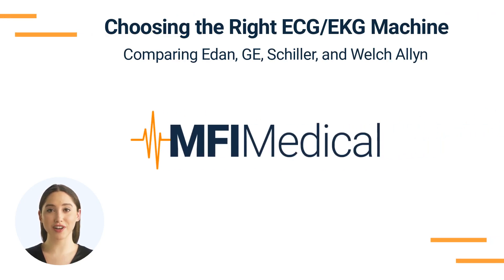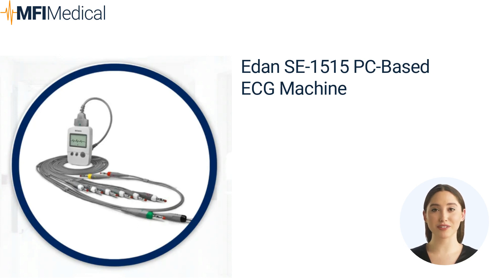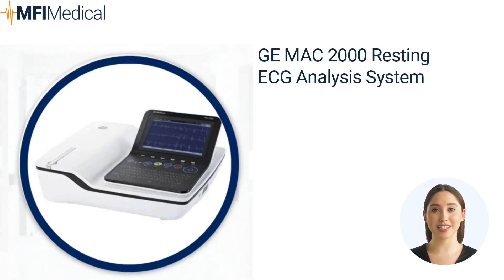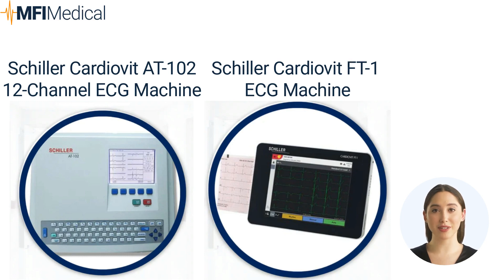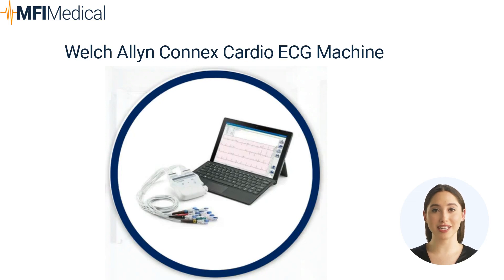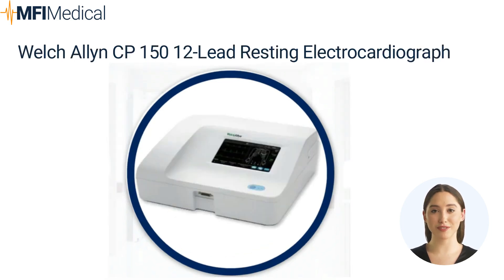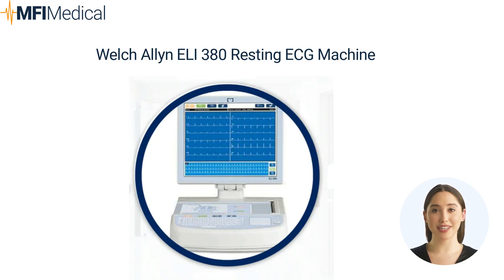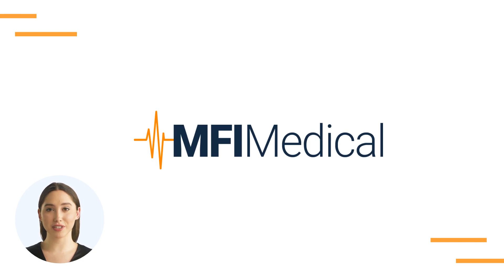Choosing the Right ECG EKG Machine: Comparing Edan, GE, Schiller, and Welch Allyn Options from MFI M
Make the right choice for your ECG/EKG machine with our comprehensive guide at MFI Medical. Compare top options and features to ensure accurate and efficient cardiac diagnostics. Enhance patient care and streamline your practice with our expert advice and in-depth reviews.